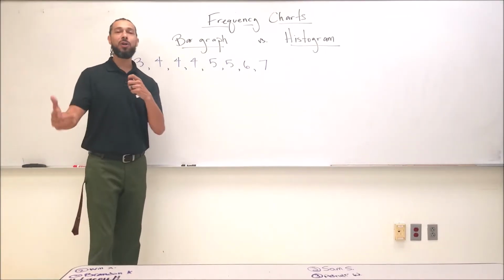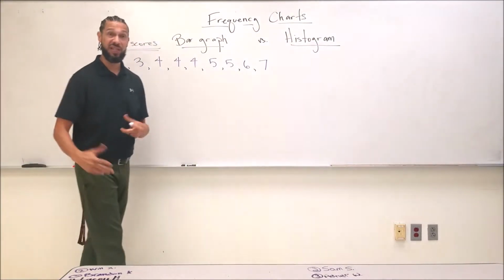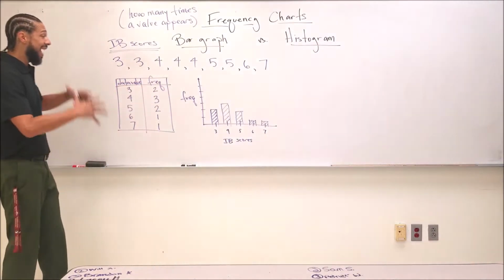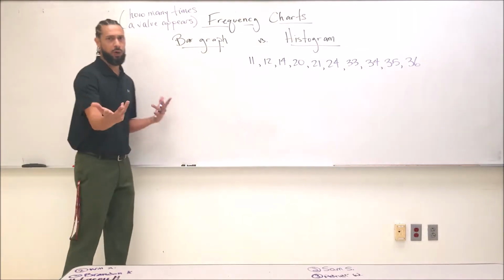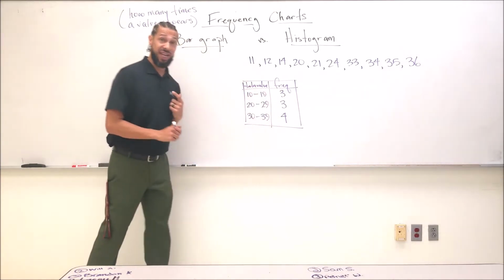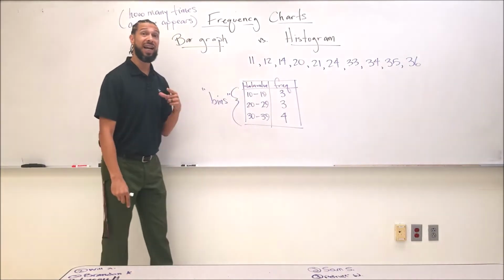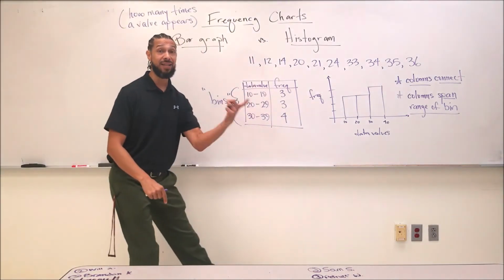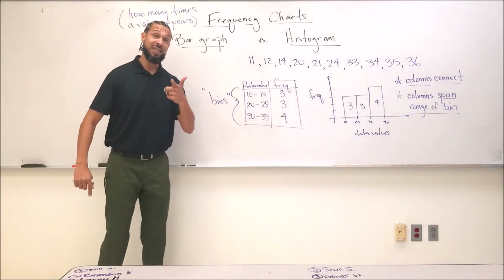5 Minute Math: Statistics - Frequency Charts and Bar Graph vs. Histogram